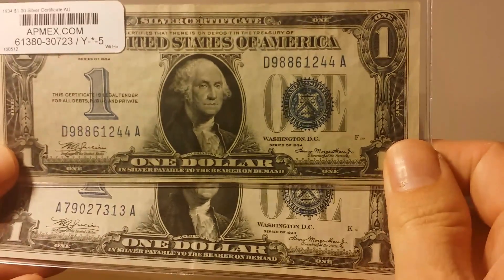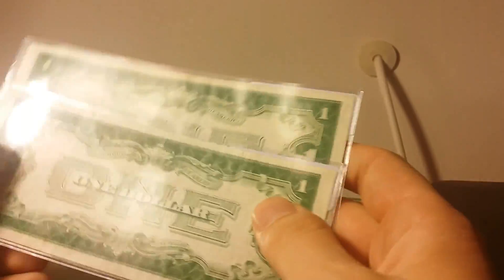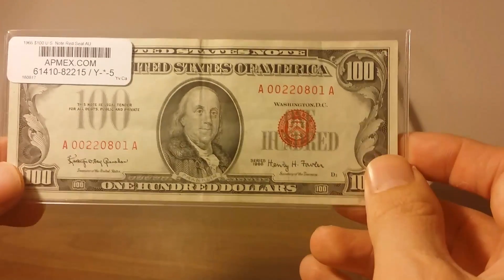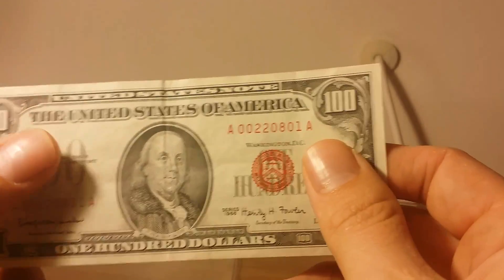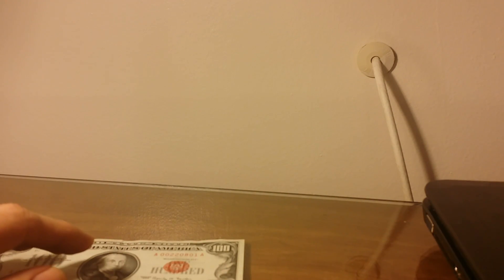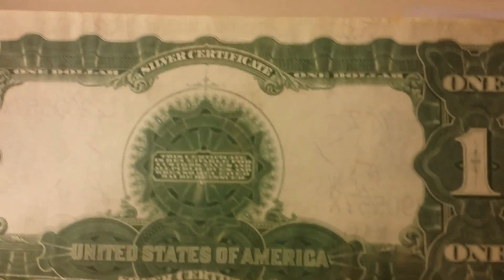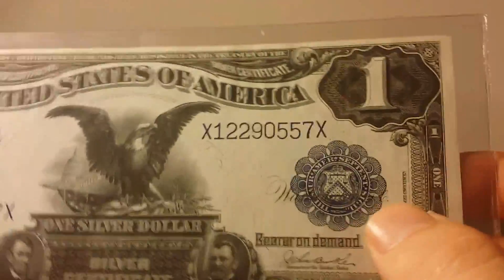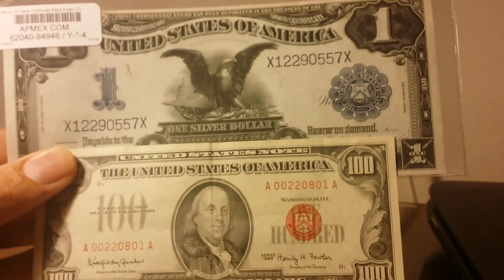U.S. Currency 1899 $1 and 1966 $100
1899 $1 Silver Certificate, 1934 $1 Silver Certificate, 1966 $100 US Note